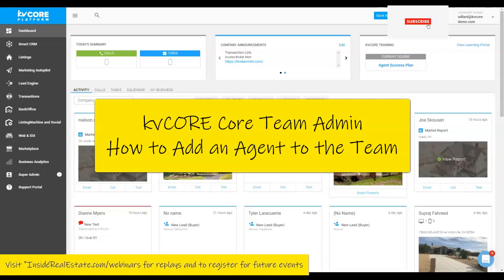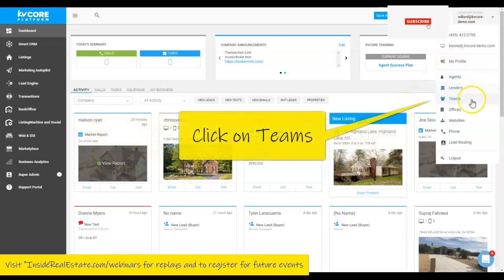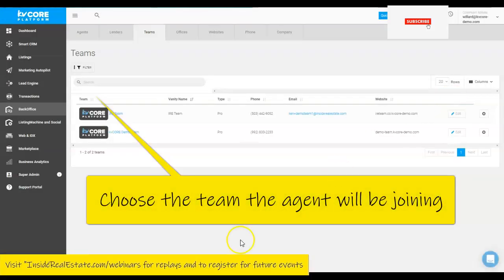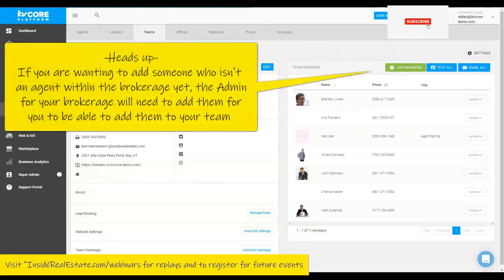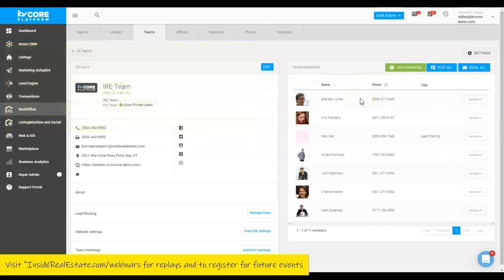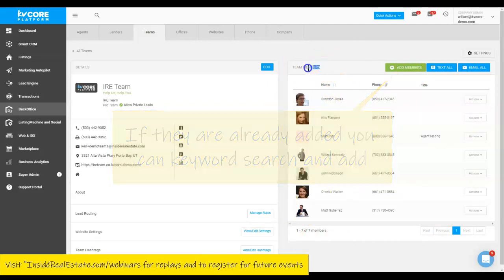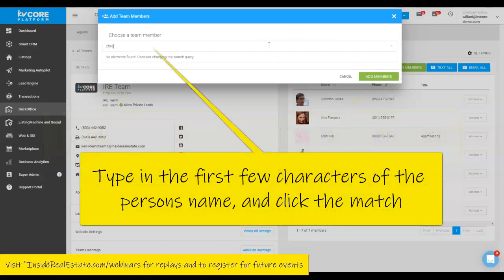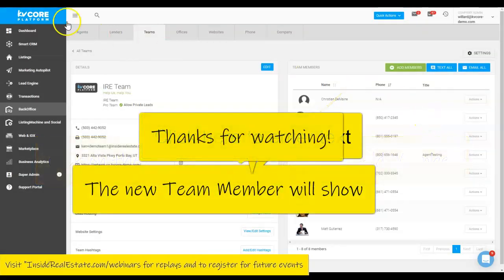Core Team Admin How to Add an Agent to the Team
Learn how to add a team member to the CORE Team Add-On via kvCORE.